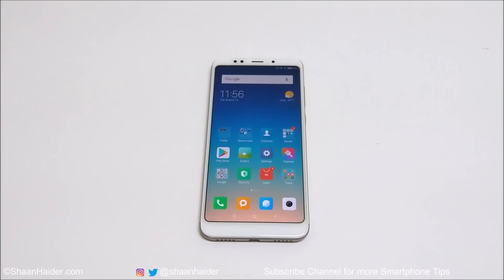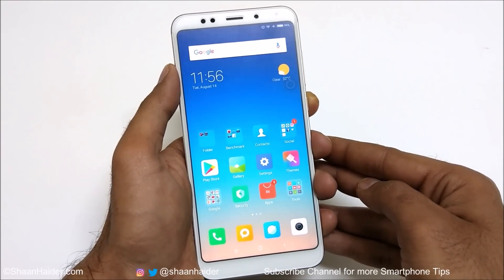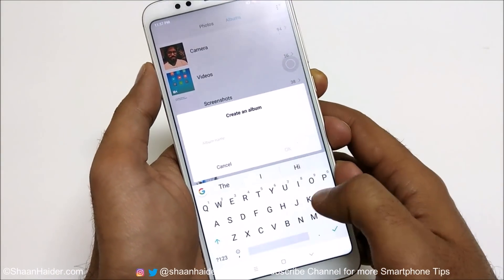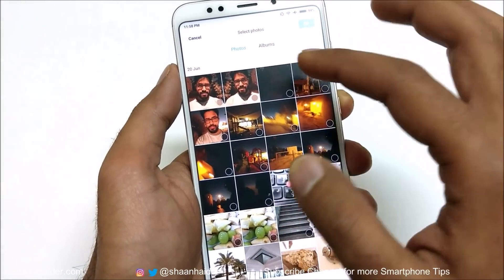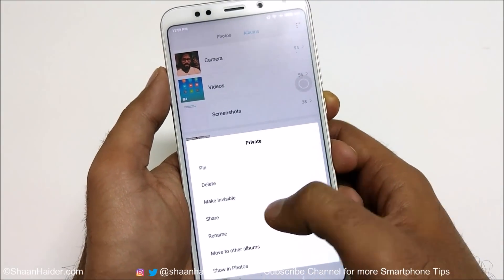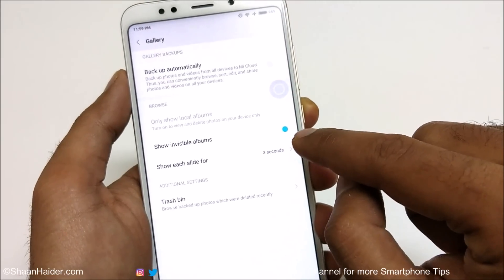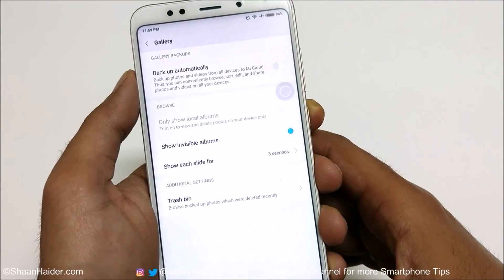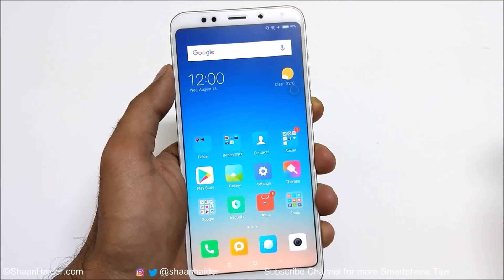How to Hide Images and Videos on Xiaomi Redmi Note 5, Note 5 Pro, Mi A2 or ANY Xiaomi Smartphone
How to hide Images and videos on Xiaomi Redmi 5, Redmi 5 Plus, Redmi Note 5, Redmi Note 5 Pro or any Xiaomi smartphone.

How to Record Screen on Xiaomi Redmi 5, Redmi 5 Plus, Redmi Note 5, Redmi Note 5 Pro

How to Use Quick Ball on Xiaomi Redmi 5 Plus, Note 5, Note 5 Pro, Mi A2 etc. for Better Productivity

How to Use One Handed Mode on Xiaomi Redmi Note 5 , Note 5 Pro, Mi A2, Redmi 5 Plus